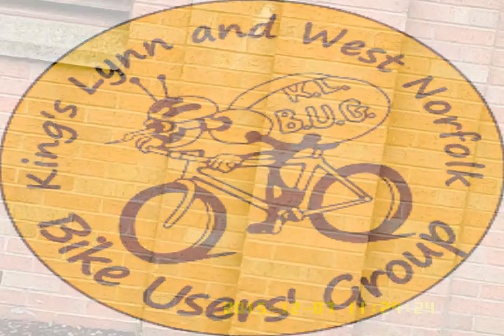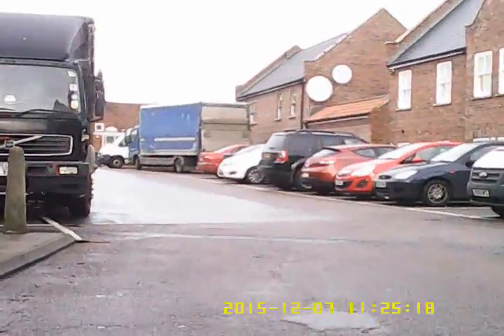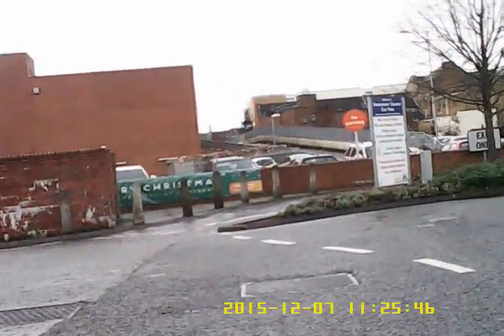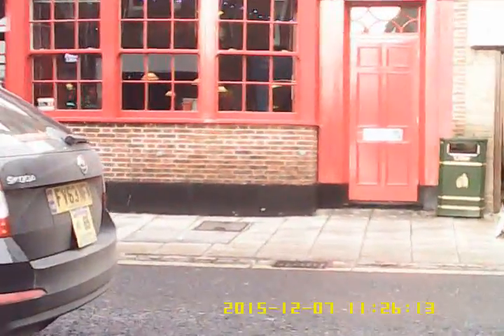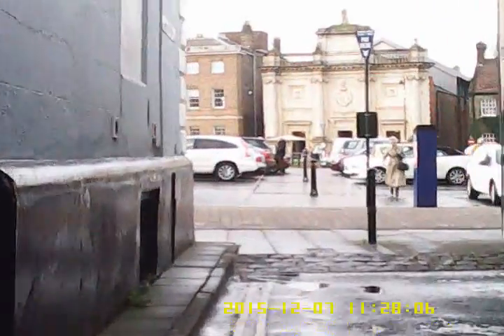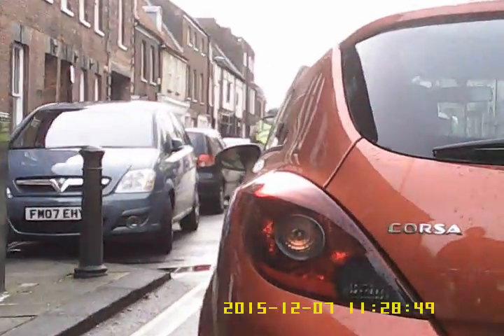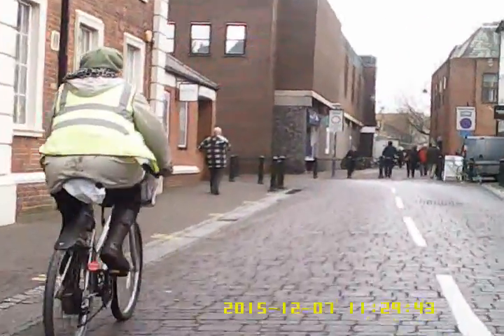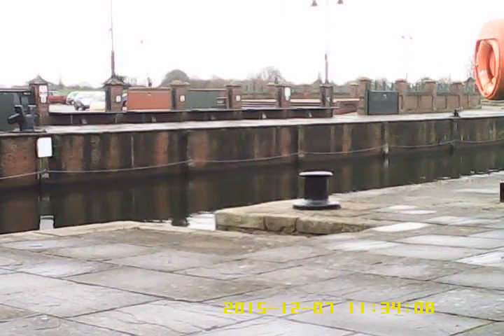Cycling around King's Lynn town centre, Norfolk, December 2015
A test video, starting from the transport interchange cycle park and riding through Norfolk Street and Tuesday Market Place to Purfleet Quay. Just an ordinary bike ride on a wet Tuesday mid-morning, showing the unvarnished truth of cycling around this town.